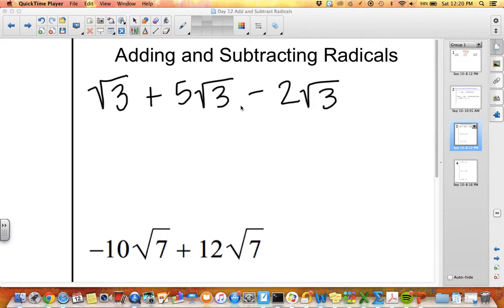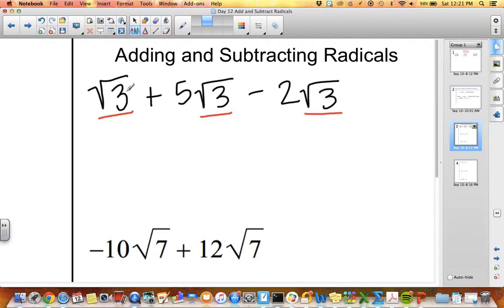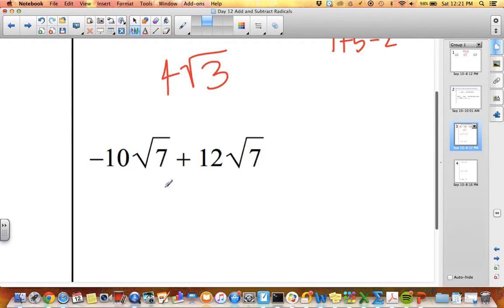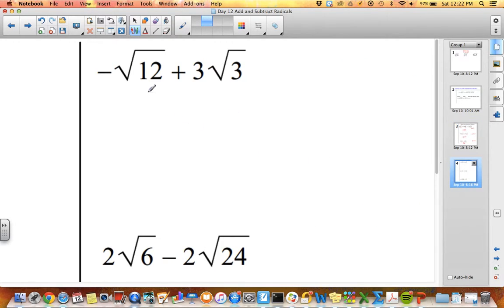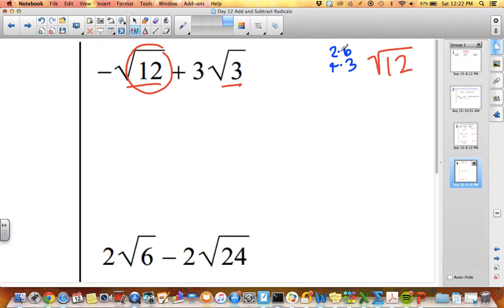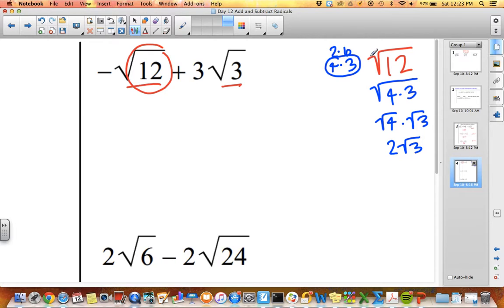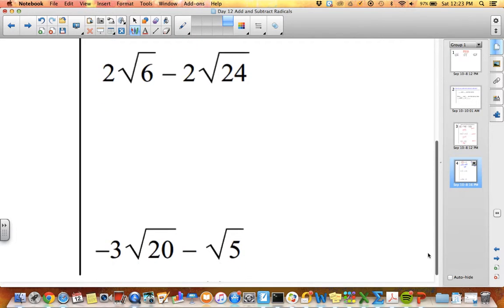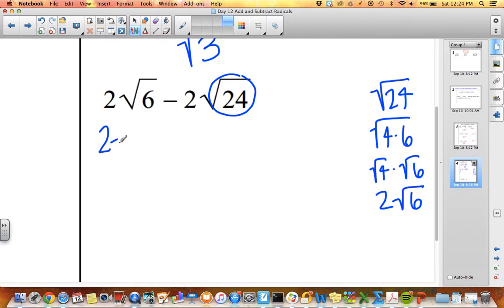Adding & Subtracting Radicals